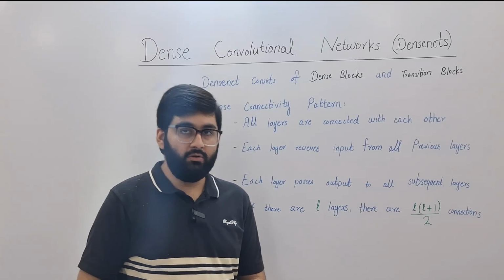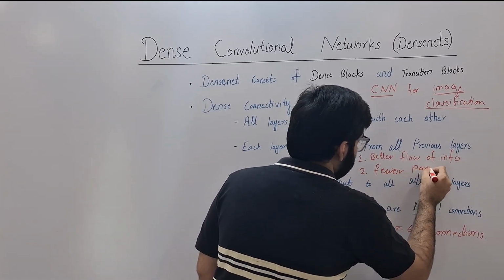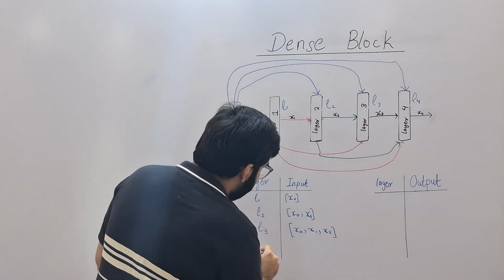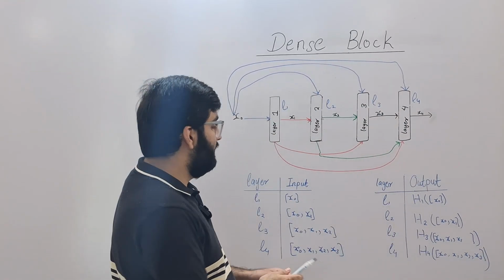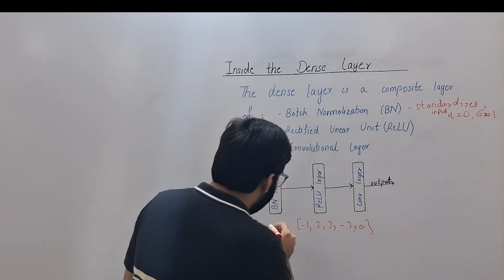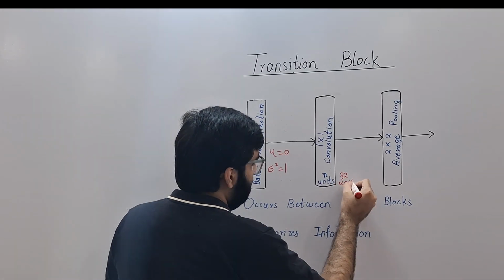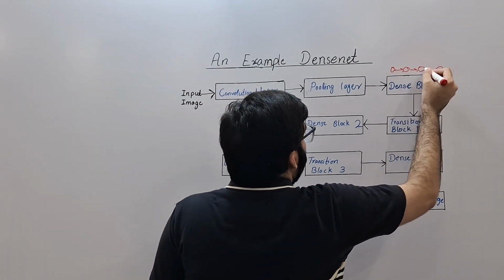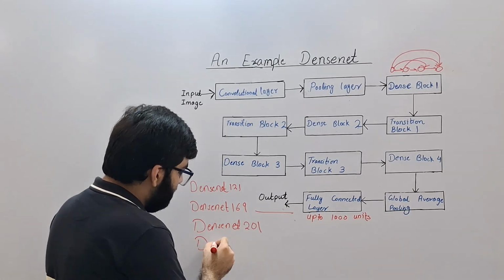6. DenseNets (Dense Convolutional Networks)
In this video, we explore DenseNet, a unique CNN architecture where each layer connects to all previous layers.

You'll learn:
✅ How DenseNet differs from regular CNNs
✅ What dense blocks and transition blocks are
✅ How dense layers work (BN → ReLU → Conv)
✅ An example of a full DenseNet architecture